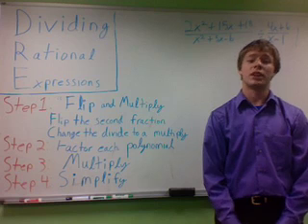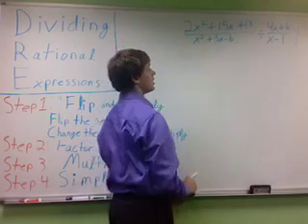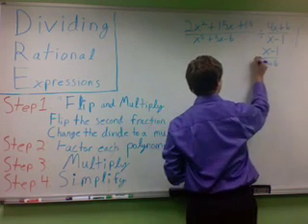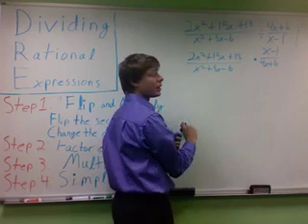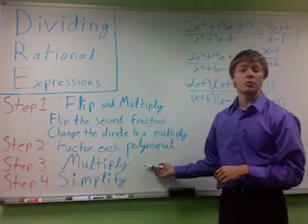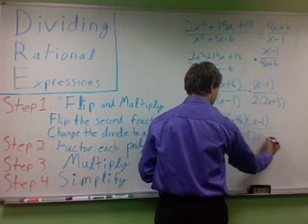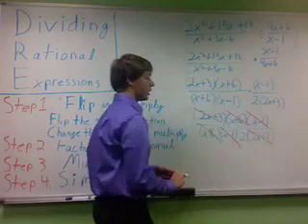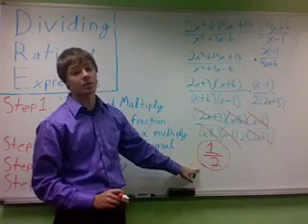Mr. Hudspeth Dividing Rational Expression